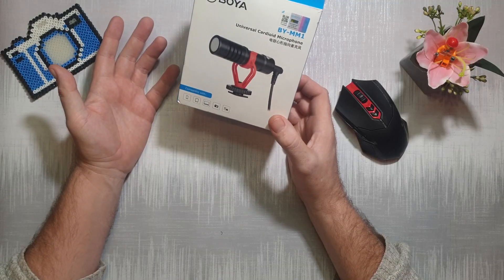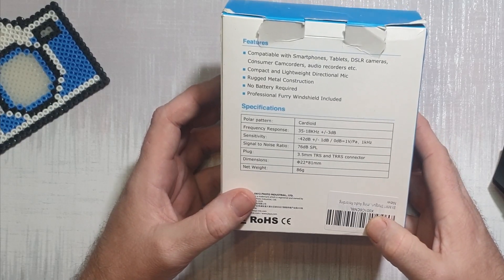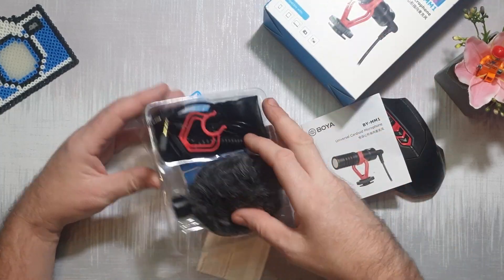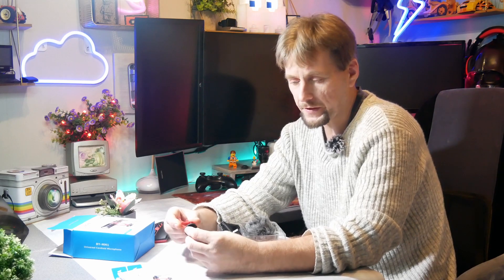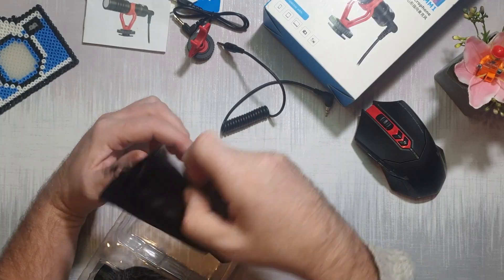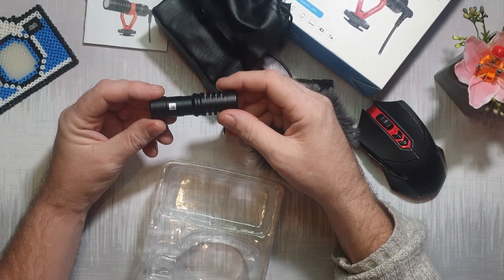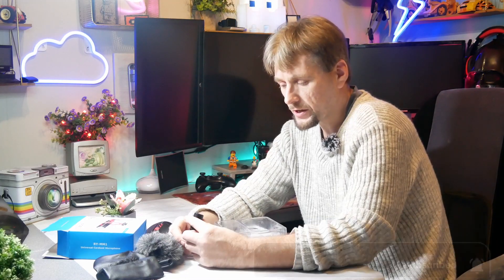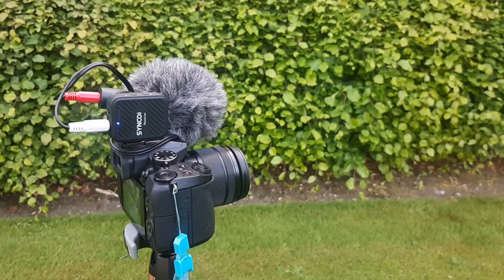Boya BY-MM1 Budget Shotgun Microphone Unboxing & Review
Just a quick video about the Boya BY-MM1 shotgun mic, normally out I'm my camper filming my adventures, well I have had problems with audio and wanted to get new microphones, now yes you have the Rode video mic etc, but wanted to see what the budget end of the range is like so I got the Boya (links below)

So this video is an unboxing, and then review, I have also been using this microphone on my last few camper / photography blogs in conjunction with a wireless microphone the synco g1 see my other review, so  if you haven't seen my channel PLEASE SUSBSCRIBE to see updates and also give this video a like as does help this channel grow.

Boya BY-MM1

Below are links to all of the gear I use for my photography / Videos:

**GENERAL GEAR**
walking stick
RGB Light

**CAMERA GEAR**
Panasonic G80
42.5mm f1. 7
Battery + charter
Flexible tripod
main tripod
Shotgun mic
Wireless mic
mic splitter 1
mic splitter 2
hotshoe adapter

There is no additional charge to you! This just helps me keep the channel going, thanks for you support. Some items maybe different brands as exact item may no longer be available.

00:00 - Intro
00:34 - Specs
01:04 - unboxing
02:51 - The Microphone
03:49 - Testing outside